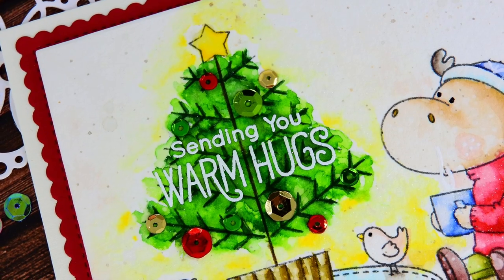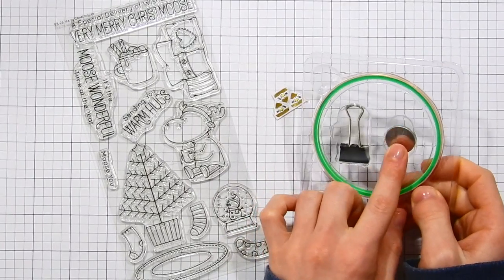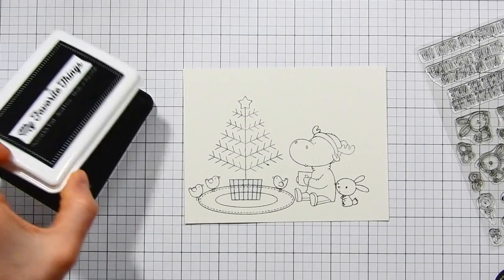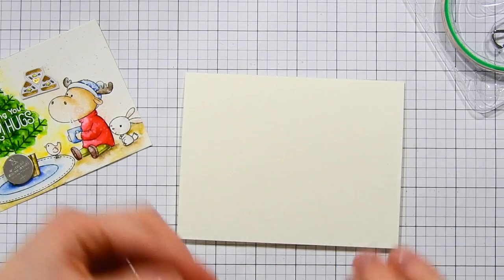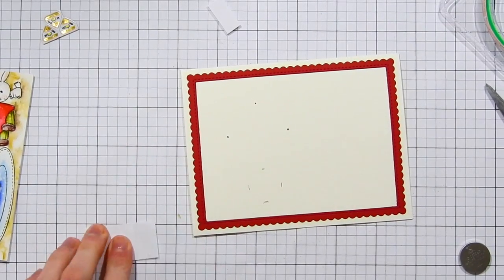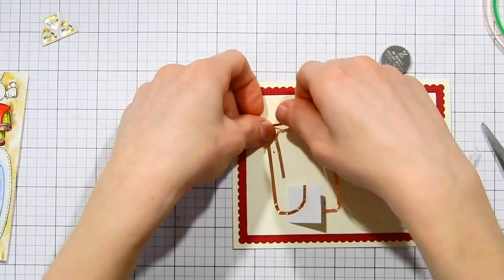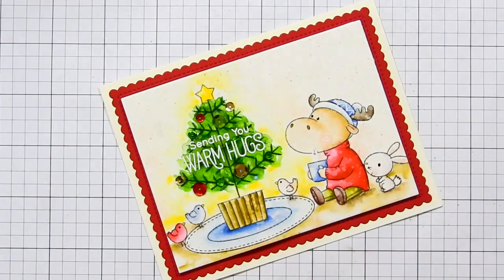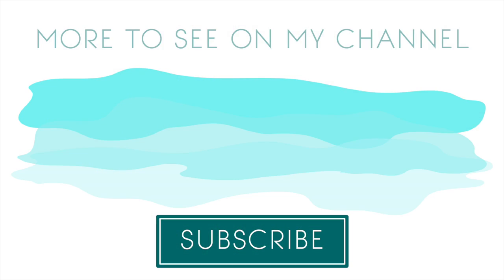Chibitronics Light Up Card + My Favorite Things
Featuring the Chibitronics light set and My Favorite Things products in an interactive light up card.